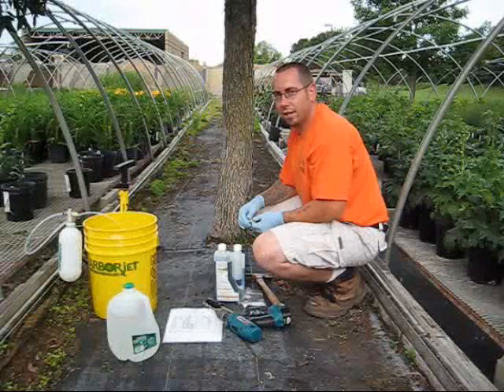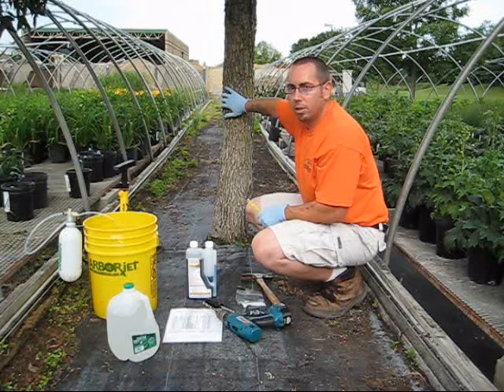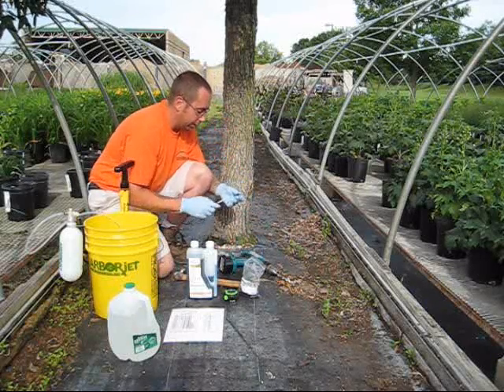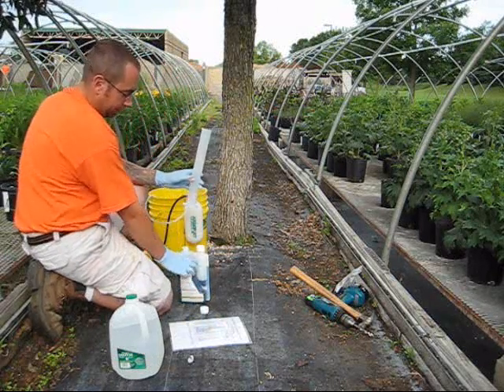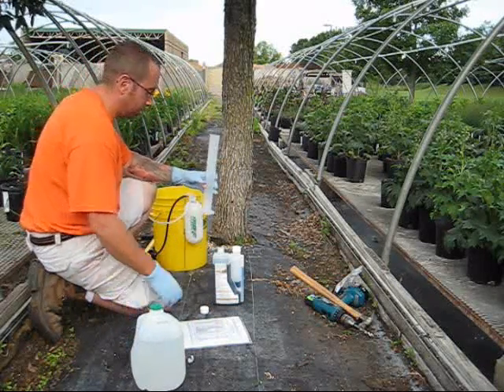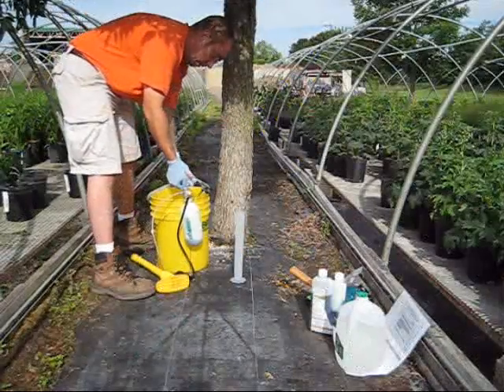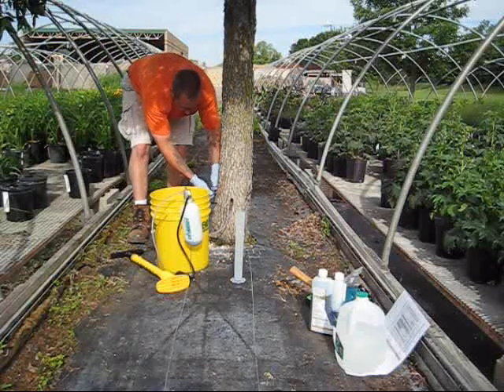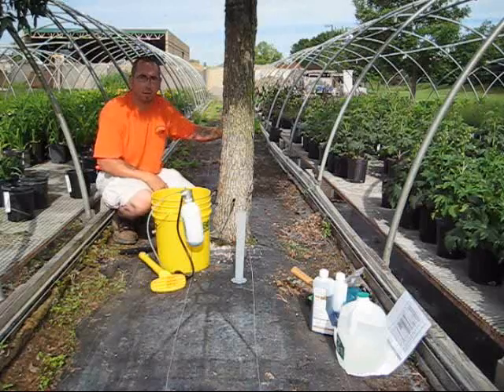Injection Treatments for the Emerald Ash Borer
This three minute video depicts how Otten Bros. is able to injection Ash Trees for prevention and treatment of the Emerald Ash Borer.